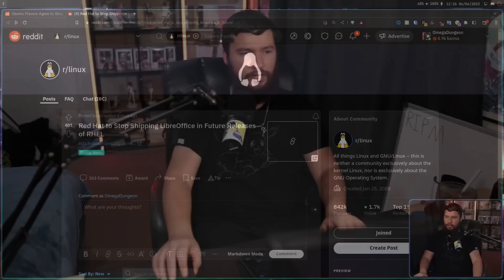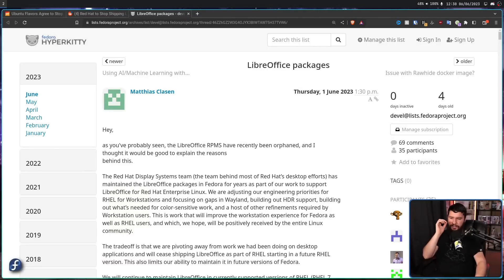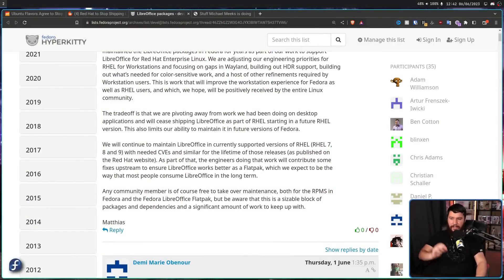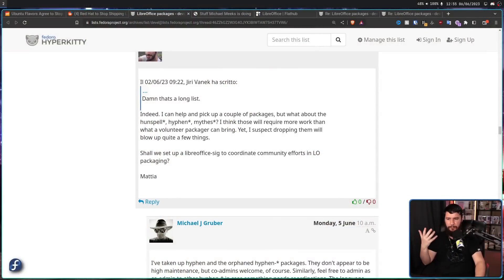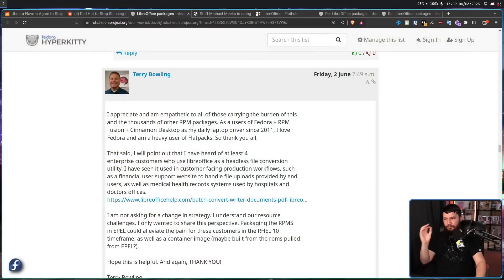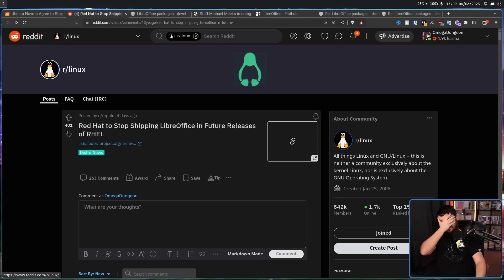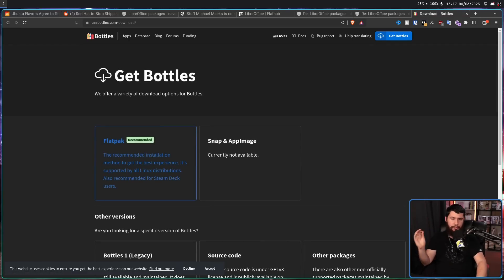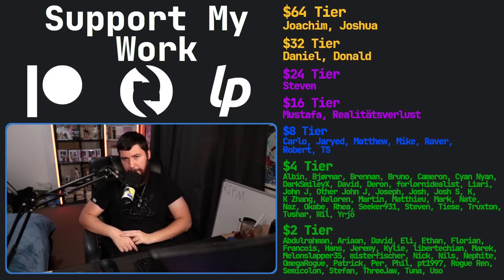Red Hat Unalives LibreOffice RPM From RHEL & Fedora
Recently Red Hat decided to end maintainence of the LibreOffice RPM for RHEL and Fedora and whilst that certainly sounds bad, it's nowhere near as bad when you have a read of why.

Credits
🎨 Channel Art:
Profile Picture: